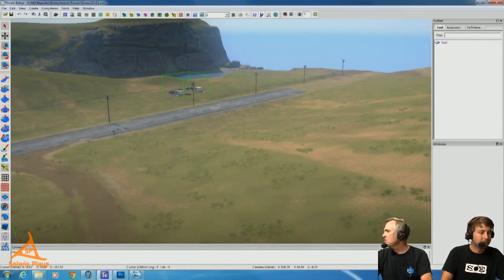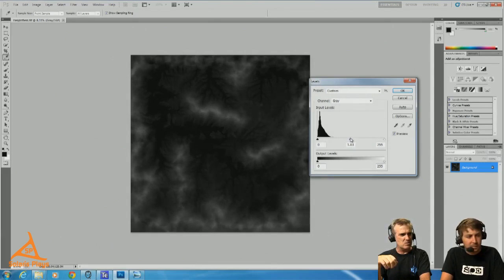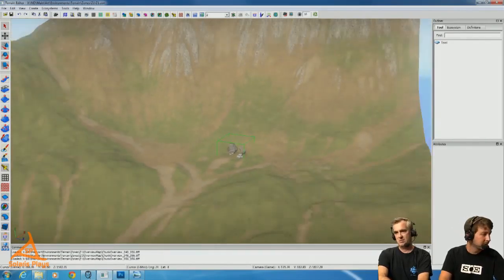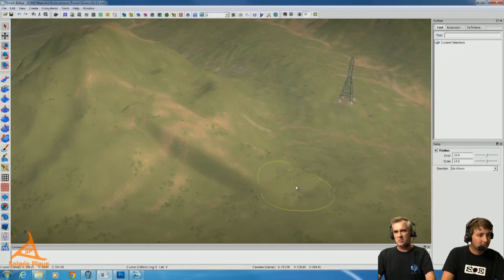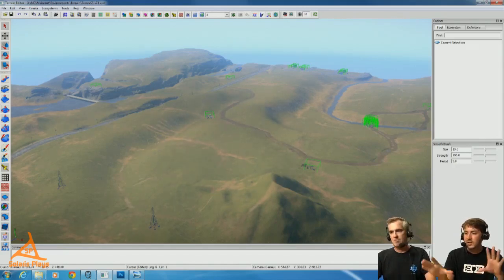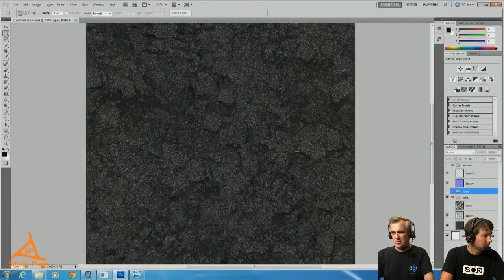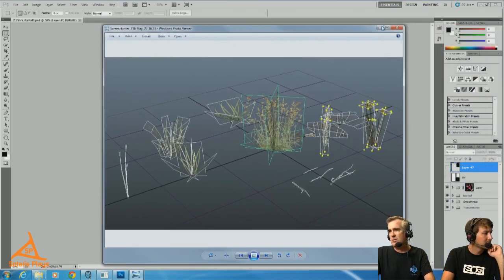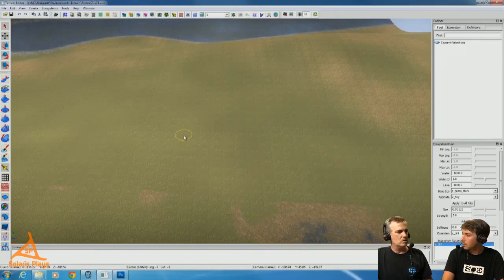NEW H1Z1: Terraforming and map creation [27/05/2014 or 05/27/2014]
[Work In Progress] hear is a sneak peak at the in-game world environment of H1Z1 and how it is built by the developers.

In this video by H1Z1 dev John Roy [Environment Artist who has previously worked on Everquest and Planetside 2] walks us through the typical process of designing the map and terraforming the landscape to create the game world, including, hills, rivers, mountains, towns, lakes and various other terrain.

He uses the in house "terrain editor" from the SOE proprietory FORGELIGHT engine that has already been used to create Planetside 2.

John talks us through how he uses real world "height maps" and geographic data to create the H1Z1 world. And also talks of how real world landscapes inspire his creations.

H1Z1 is an upcoming MMO to be released by Sony Online Entertainment in late 2014 for the PlayStation 4 and PC. The game, announced in April 2014, is a zombie apocalypse thriller set in the United States, in which players will have to interact with resources in the world to survive, build shelters and craft weapons. It will be free-to-play.

Gameplay emphasizes multi-player cooperation, trading, and team-building. In an interview with Adam Clegg from SOE it was made clear that unlike other zombie MMO games, the main focus will be on surviving against the zombies through team-work with other players, instead of being a player versus player environment with a zombie backdrop.